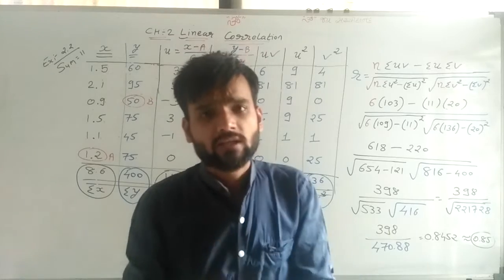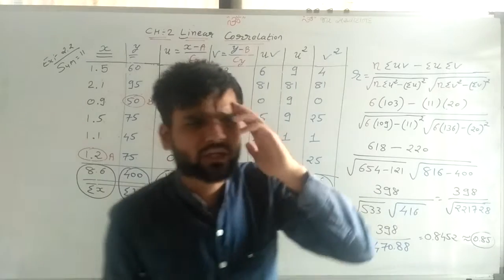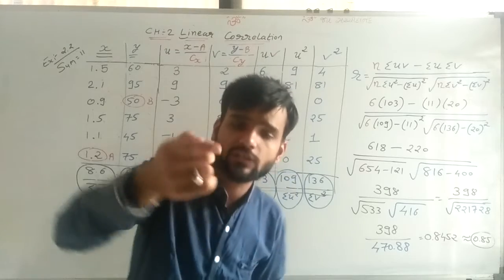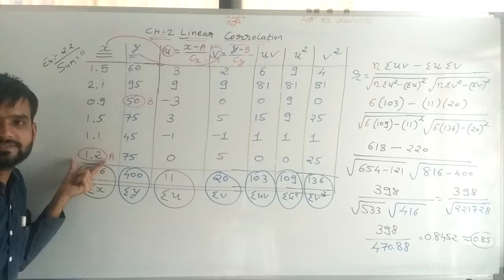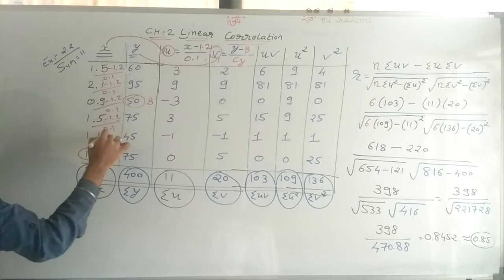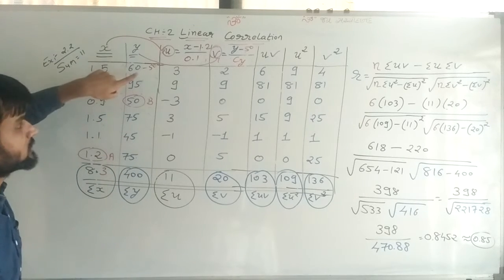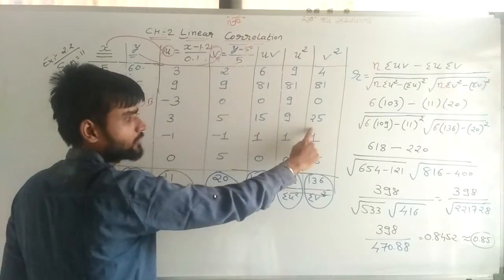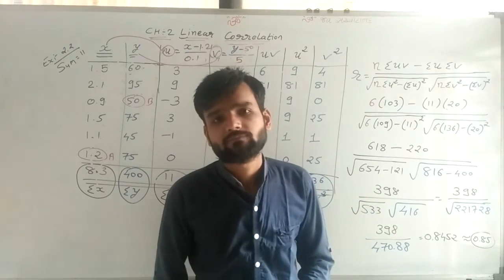Stat part 1 Ch 2 situation of using different formula